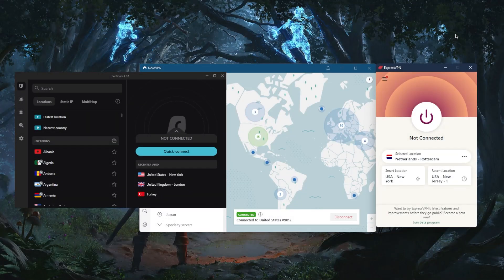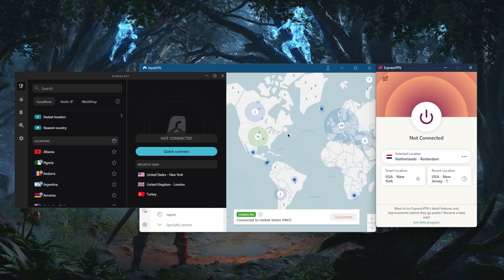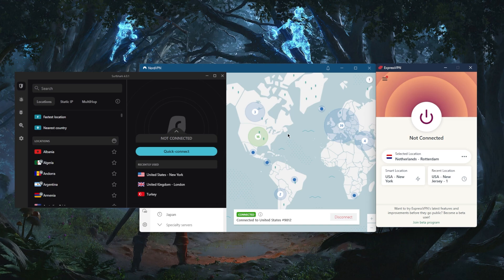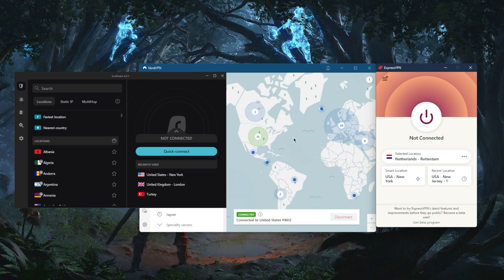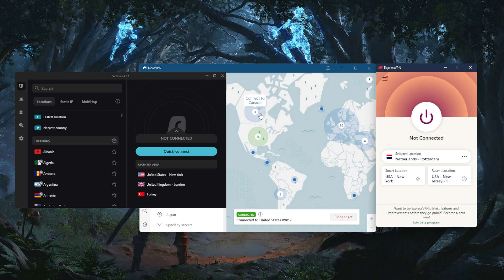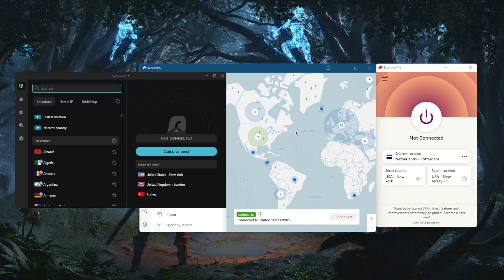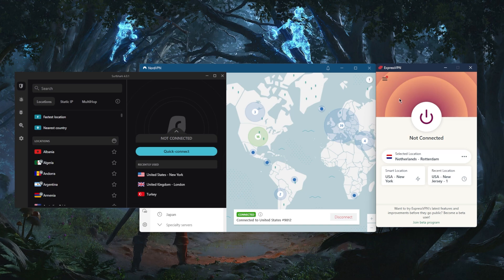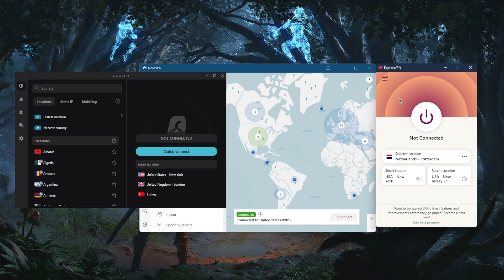Best VPNs For Traveling: Cheaper Flights, Secure Browsing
Best VPNs for Traveling: Cheaper Flights, Secure Browsing. Here are the best VPNs for accessing foreign markets in order to find cheaper flights and secure browsing.

How's it going, everybody? Welcome back. So some of you guys have been asking what are the best VPNs for secure browsing when you're traveling abroad, and also if you want to get cheaper tickets, so if you didn't know what you can do is connect to a different country using a VPN. And then try to access your ticketing system, whatever airlines you're using, and you'll actually be able to get cheaper prices for your flights. Because of course, plane tickets and prices will depend on your location and distance and whatnot. So what you can do is certainly access a different location using a reliable VPN with plenty of servers. And, of course, you'll be able to get that cheaper price and you want to make sure that you know, when you're traveling, you're probably going to be connecting to a lot of Wi Fi free Wi Fi hotspots which are completely well just the playing ground honestly for cyber thieves and hackers in order to steal unsuspecting foreigners information. So if you have any kind of billing information or banking applications on your device, or laptop, or whatever it is, you always want to make sure that you're obfuscating and encrypting your traffic using a VPN, especially when on public Wi Fi, I cannot stress that enough.  So we've got Express Nord and surf shark with Express you have over 3000 servers in 94 countries over 5000 foreign servers in 60 countries with Nord VPN, or 59 countries recently, since they removed the Indian servers and surf shark has over 3200 servers in 95 countries. All these VPNs do vary in budget and features so you can choose depending on where you're looking for. But what I could tell you is that if you're traveling to a censorship heavy country, you will be fine no matter which VPN you pick. Nord VPN, a surf shark are great VPNs for any other censorship heavy country, honestly, unless you're going to China because China employs the great the advanced Great Firewall of China, which makes it pretty difficult for most VPN to bypass it unless you're using Express VPN it's as much of a plug and play VPN in China as it can get. So that's what I would recommend. So that's pretty much it for this video. If you guys are interested in learning more about the price quality, speed streaming and torrenting capabilities as well security features of any of these VPNs you'll find links to the full reviews down below and also finally the pricing discounts if you'd like to just jump straight to pricing and discounts. Besides that you do get a 30 day money back guarantee with all the plans and all VPNs calm below if you have any questions I'll be happy to answer all of them like and subscribe if you'd like to support the channel and stay up to date with everything VPNs and cybersecurity. Thank you guys very much for watching and I'll see in the next one. Have a wonderful day.

Hope you enjoyed my Best VPNs For Traveling: Cheaper Flights, Secure Browsing Video.